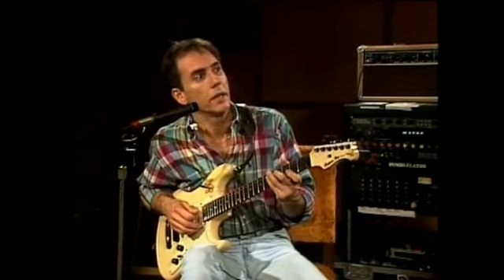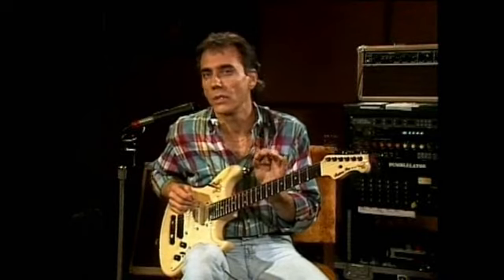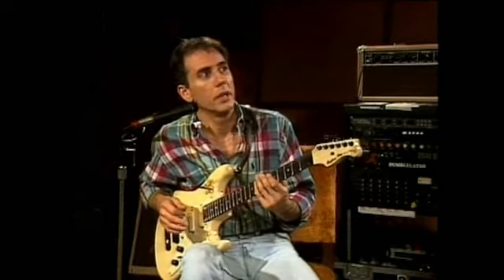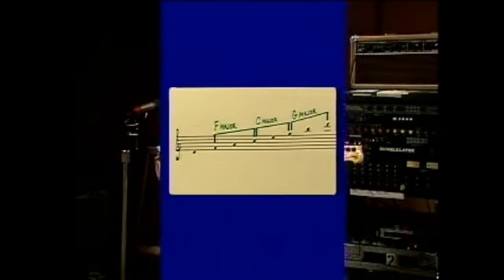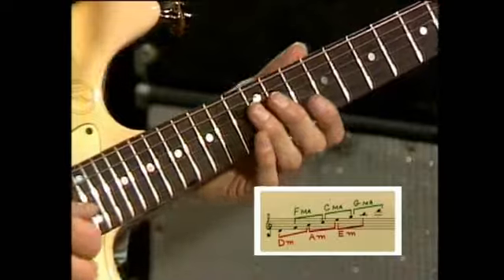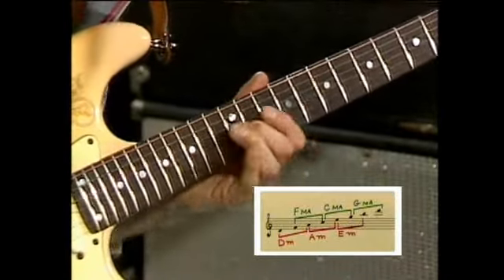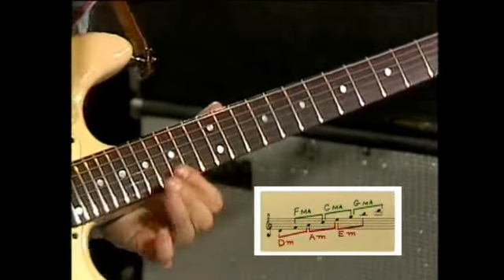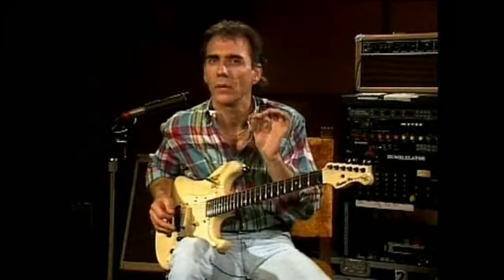Triadic Soloing by Larry Carlton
In this lesson excerpt, guitarist Larry Carlton shows you how he uses minor and major triads to solo over a Dm vamp.